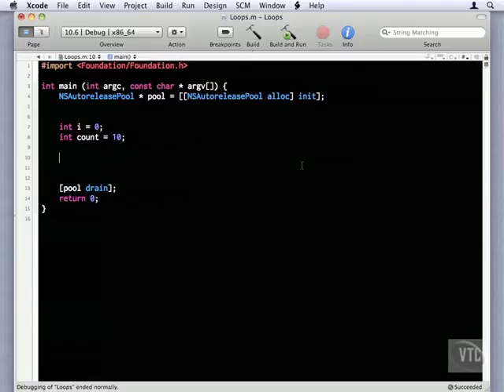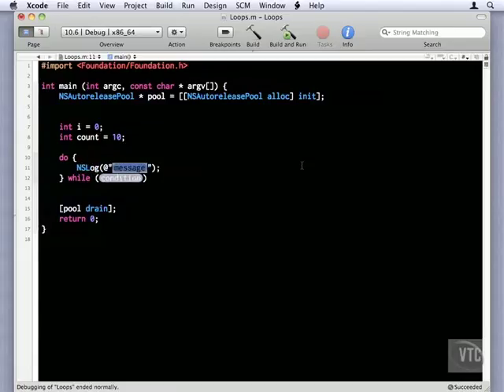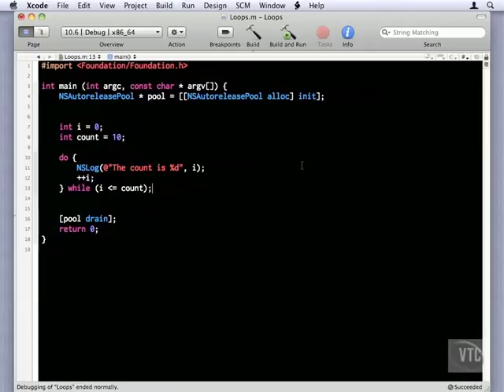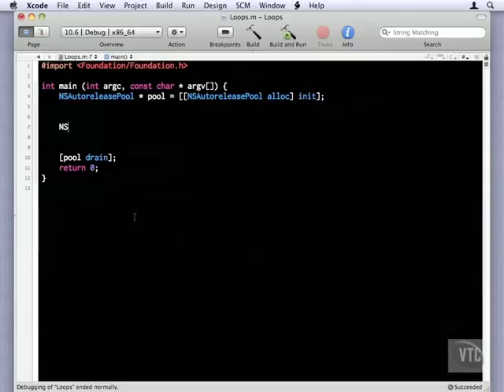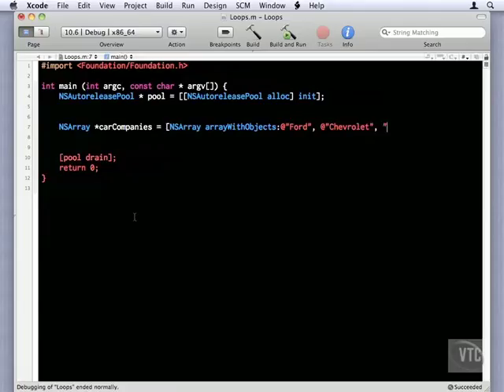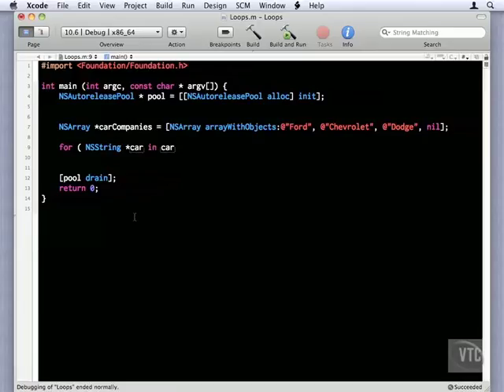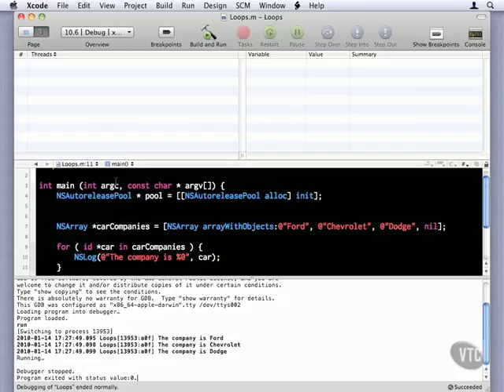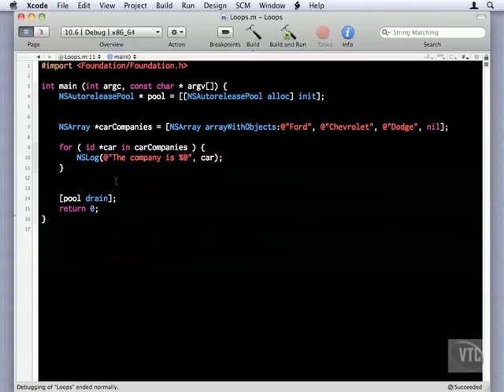04 13 Loops pt 2